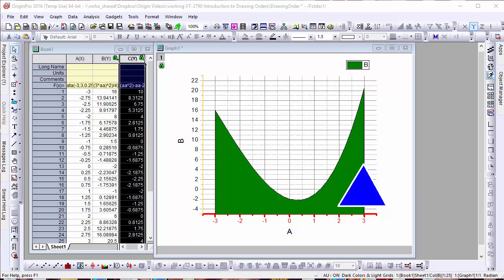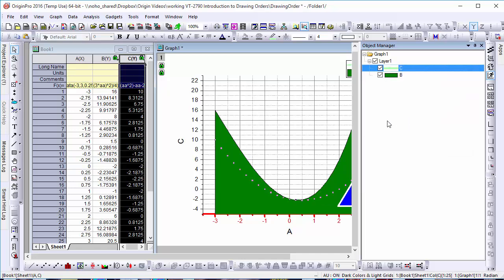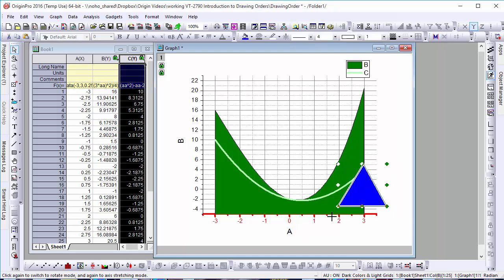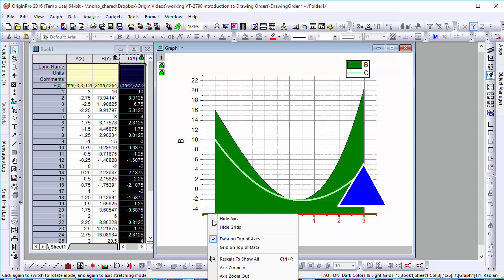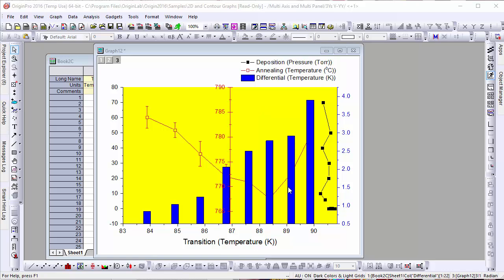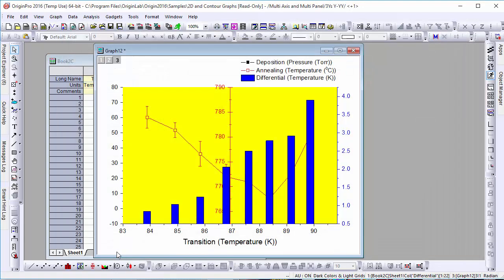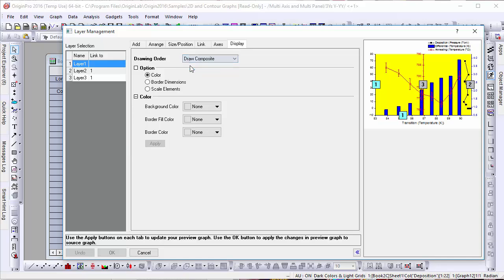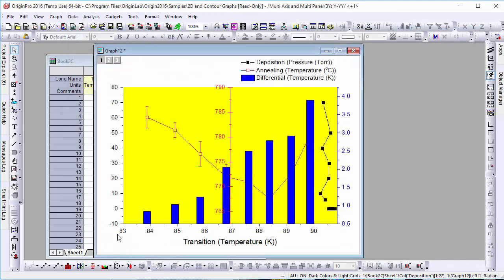Introduction of Drawing Orders in Graph Window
In this brief video we'll show you how plots and layers are organized in Origin.